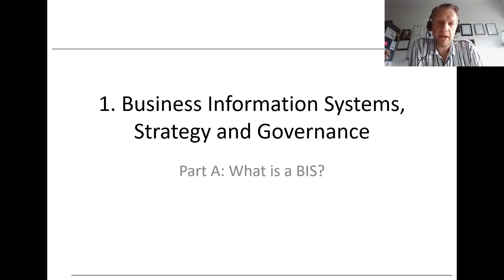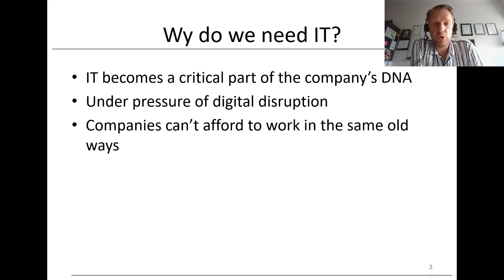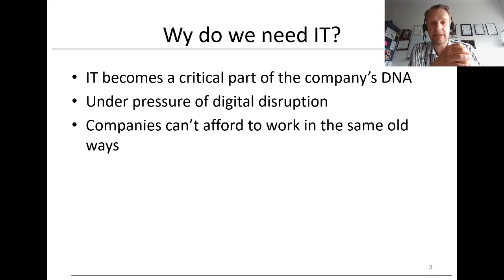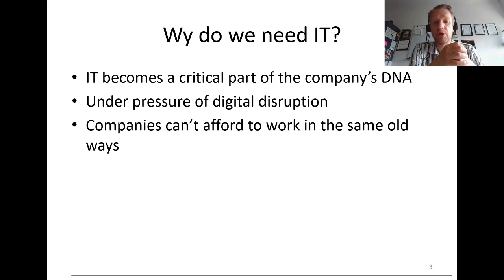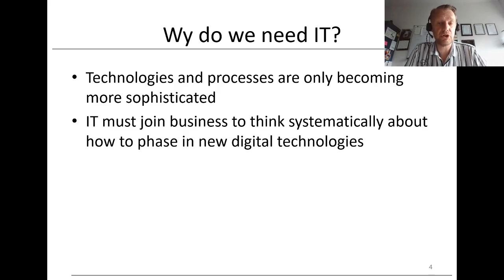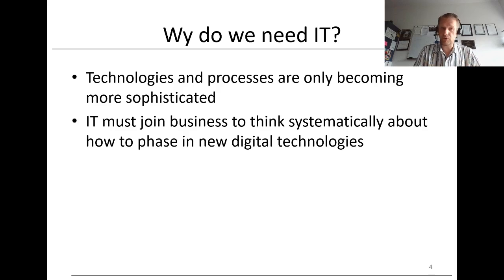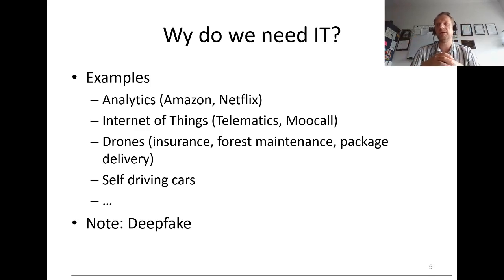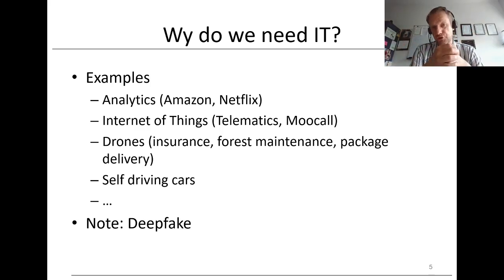1 Business Information Systems, Strategy and Governance part A